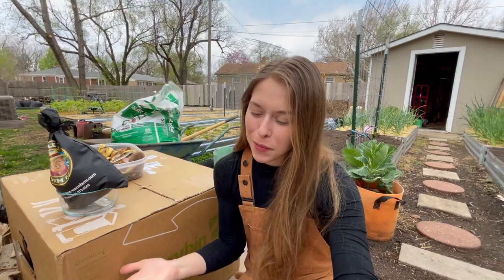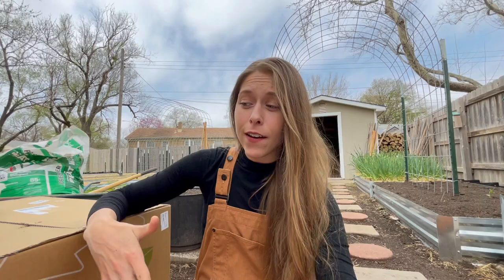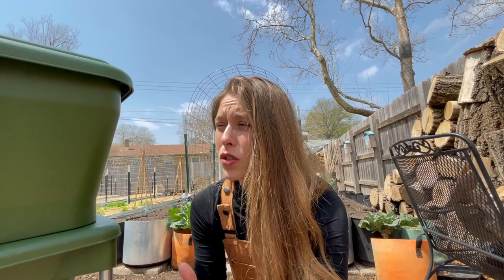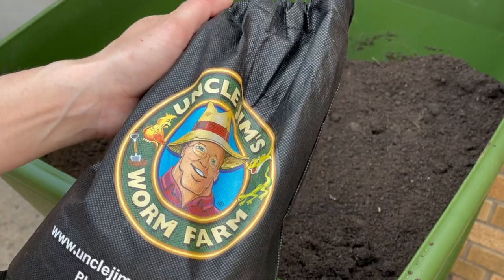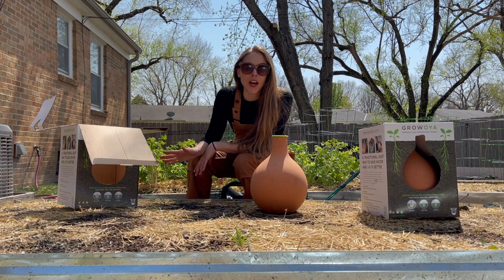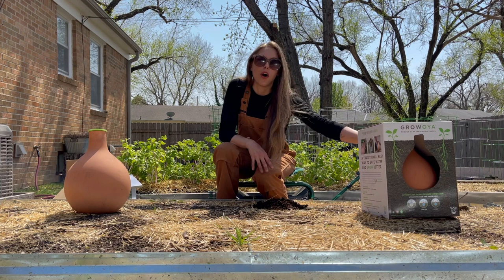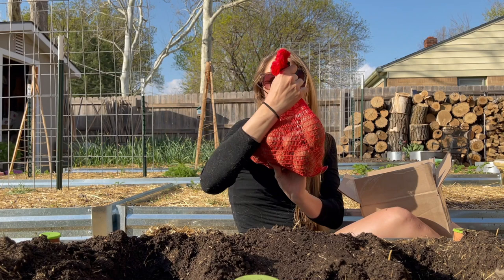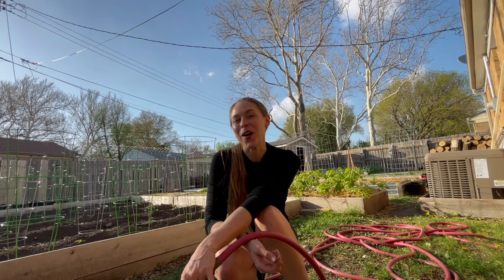Vermicomposting! Setting Up A Hungry Bin & Becoming A Worm Farmer! + Planting Seed Potatoes!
Hey everyone, welcome back to this weeks video! IM SO EXCITED TO DIVE INTO THE WORLD OF VERMICOMPOSTING WITH MY NEW HUNGRY BIN! Today I share a day in the garden, setting up a worm farm, putting oyas into the ground and planting seed potatoes!!! Hope you enjoy!

Some Of Favorite Amazon Garden/Preserving Finds:
Garden Workseat With Wheels

CANNING SUPPLIES I FIND HELPFUL!
Camp Stove Top
Canning Kit
30 Quart Stock Pot
Fold Down Table
Silicon Rack
Pineapple Cutter